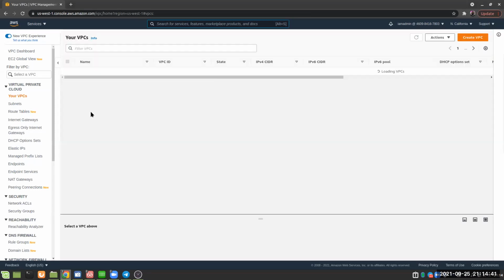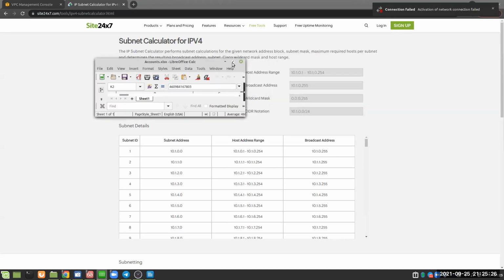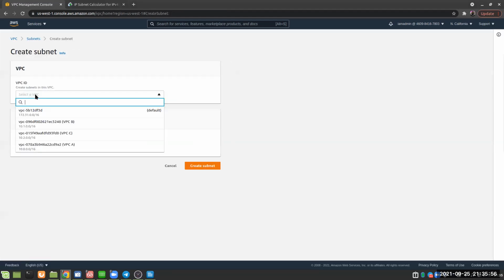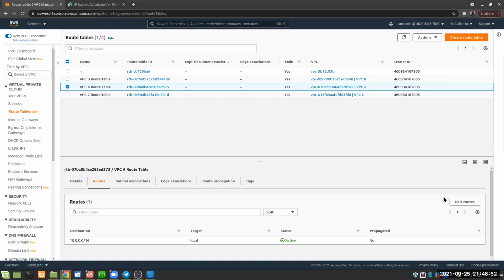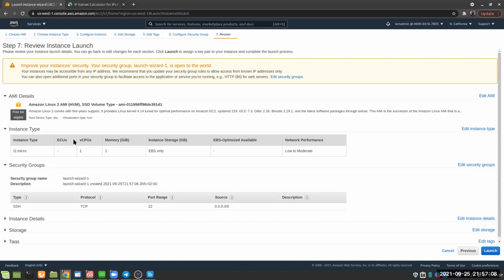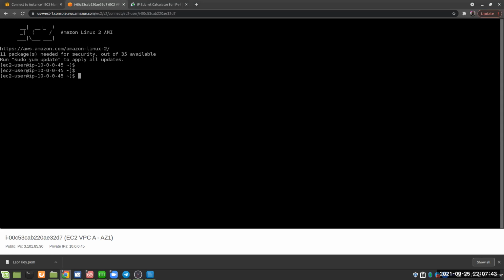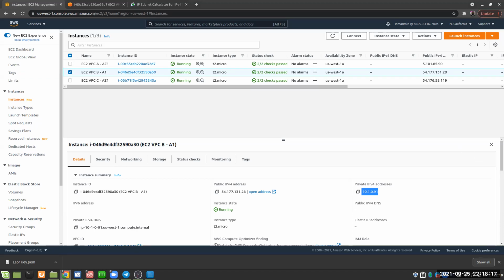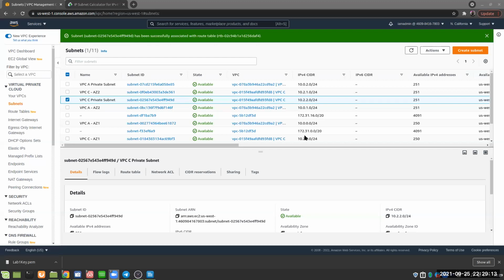Lab Session - AWS Netwotking Fundamentals - 25-Sept-2021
Create VPC, create cubnets, create Internet Gateway,  Create Public and Private Subnets